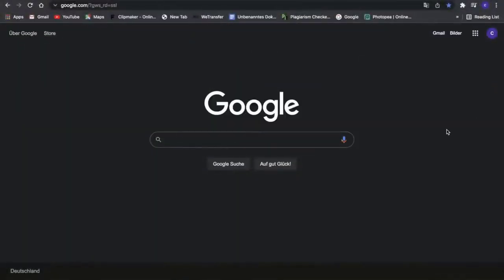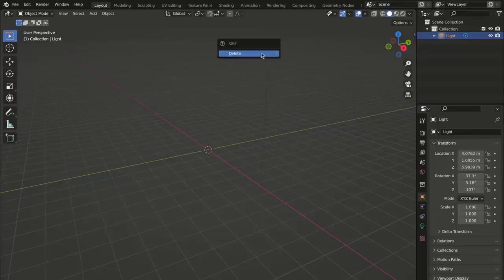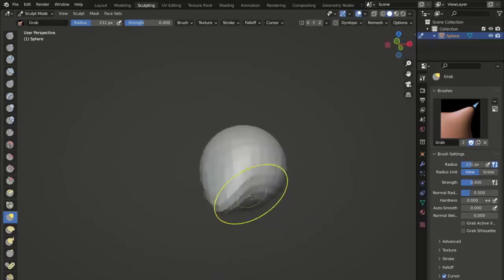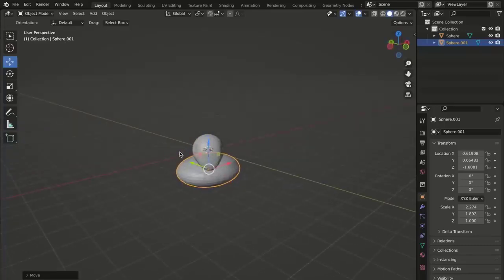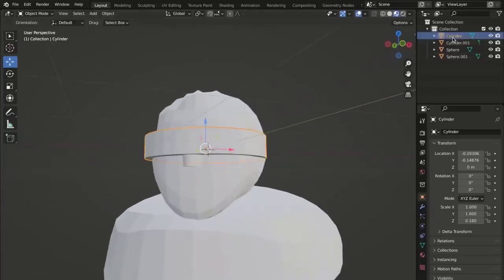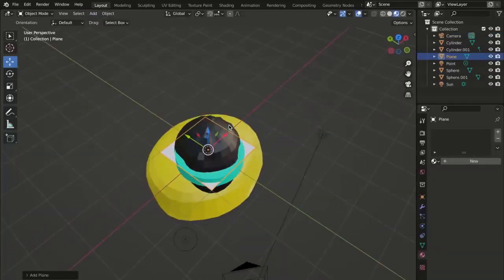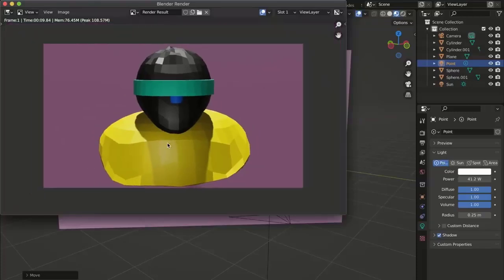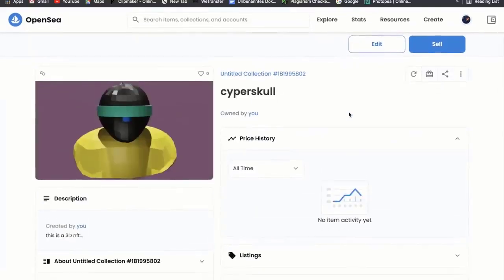How to Create 3D NFTs for Free and Upload on OpenSea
nft explained,
nft crypto,
nft tutorial,
nft art,
nft verse,
nft airdrop,
nfts for beginners,
nft for beginners,
nft explained for beginners,
nft art finance,
nft art explained,
nft animation,
nft airdrop trust wallet,
nft and metaverse,
nft artist,
a nft or an nft,
a nft sprites,
a nft game,
nft a house,
nft a bubble,
nft a mint,
making a nft,
nft binance,
nft buzz,
nft buy and sell,
nft basics,
nft billionaire,
nft business,
nft blender,
nft token,
nft coin,
nft crypto explained,
nft creation,
nft collection,
nft creation tutorial,
nft crash course,
nft community,
nft c-01,
open sea nft,
nft design,
nft discord,
nft development,
nft design tutorial,
nft design in photoshop,
nft discord server,
nft development tutorial,
nft drawing tutorial,
nftd,
nft d'angelo,
9d nft,
3d nft,
d race nft,
nft explanation,
nft explained for dummies,
nft explained coin bureau,
nft everything you need to know,
nft environmental impact,
nft explainer video,
e nft explained,
e nft legit,
e nft coin,
nft ecommerce,
nft for photographers,
nft for beginners 2022,
nft free,
nft for beginners opensea,
nft for music,
neft full guide,
nft for beginners binance,
nft games,
non fungible tokens examples
nft s
creating nft